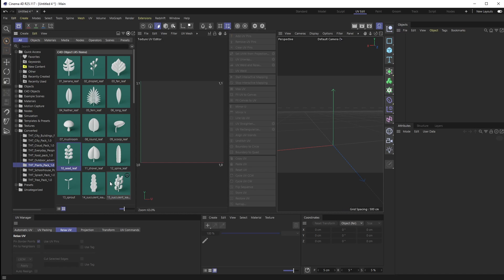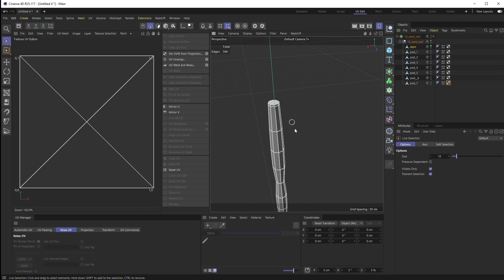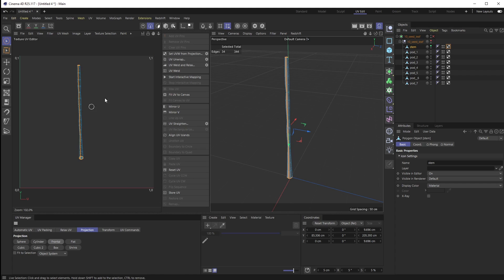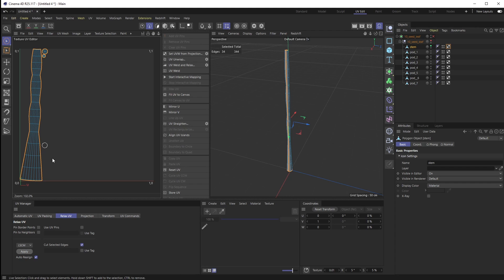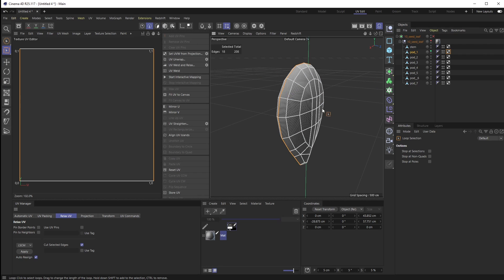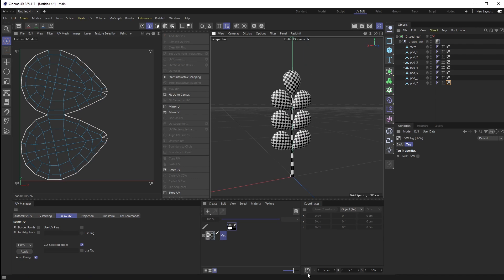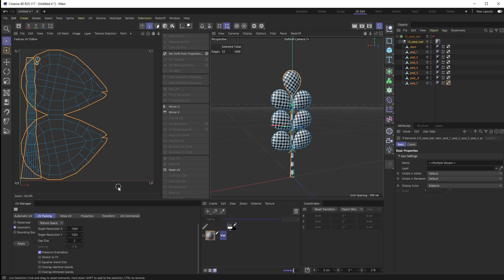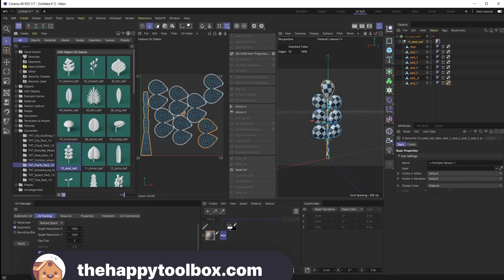Intro to UV Mapping in C4D R25 and Higher | A Happy Toolbox Tutorial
In this tutorial I go over the basics of how you uv map an object with ease inside of C4D while using some of the awesome new UV tools in R25 and higher. I've been waiting for UV packing for YEARS!